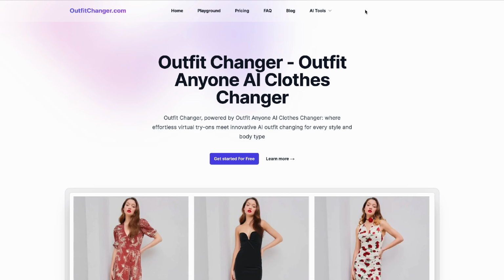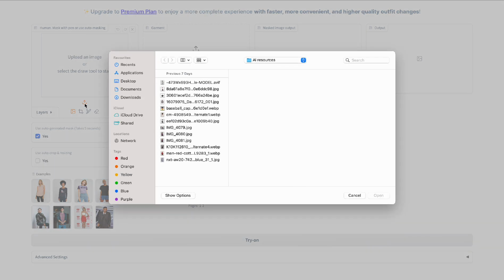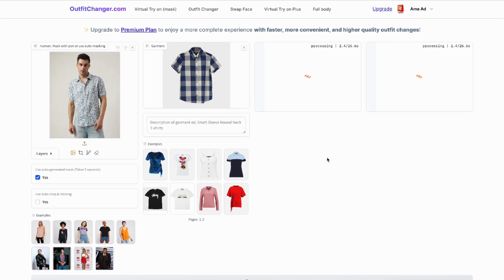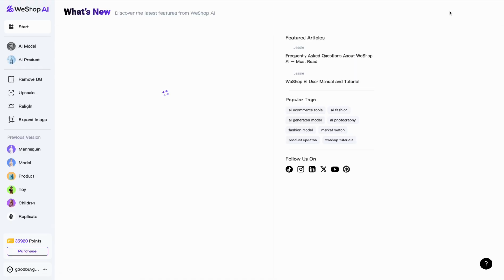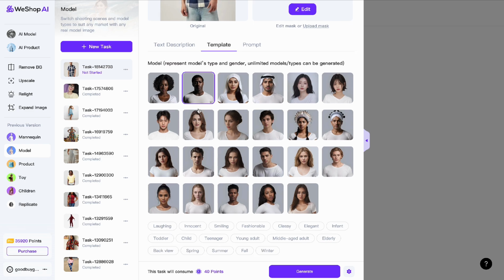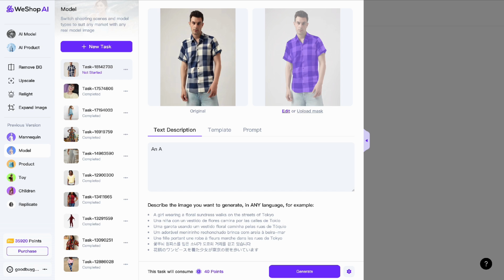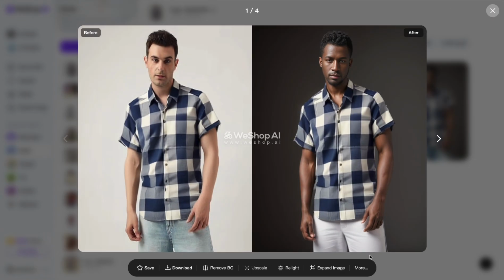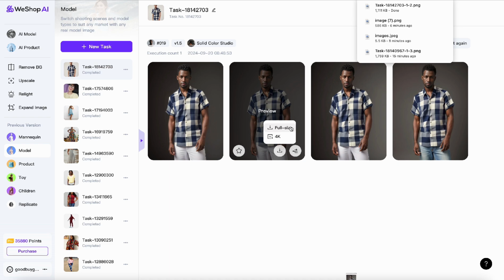Free Ai fashion models using flat lay clothes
If you don't have a manniquin you can still generate amazing ai fashion models with flat lay pictures. Just take pictures of your e-commerce clothes for your fashion brand on a hanger or on the floor and follow this tutorial!

Use my link below to sign up for we shop ai and get 400 FREE POINTS!